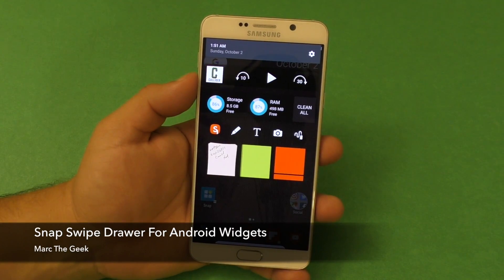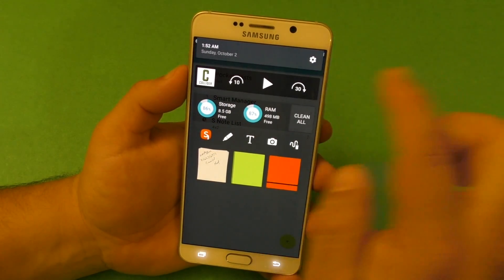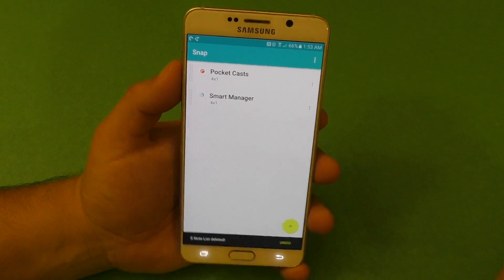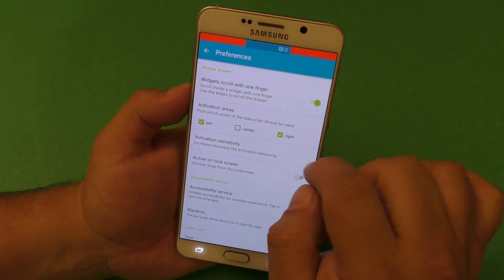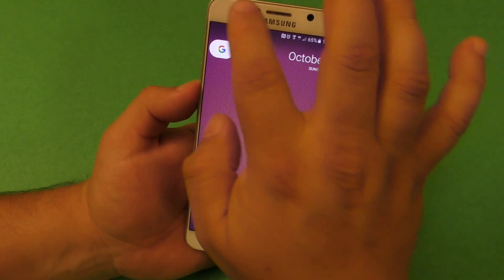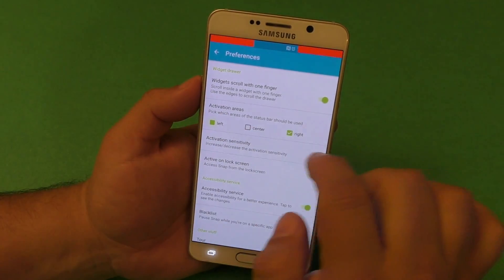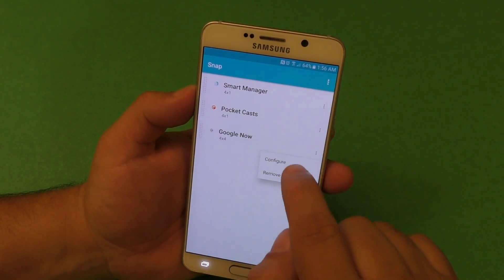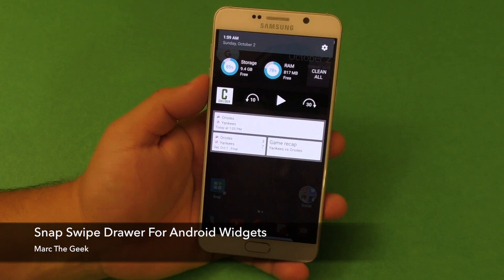Snap Swipe Drawer For Android Widgets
Here's a very cool app called Snap Swipe Drawer for Android devices. This app allows you to put widgets on a swipe down panel like you regular swipe down notifications panel. I hope you guys like the video.

Phone I use Galaxy Note 5